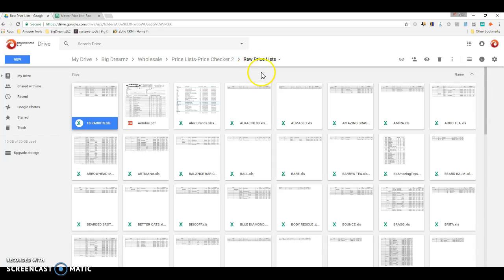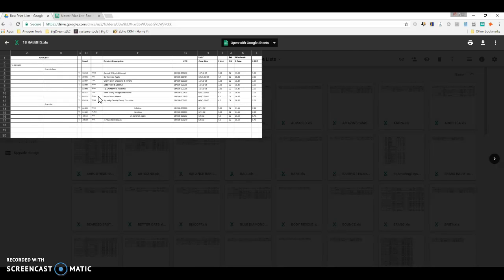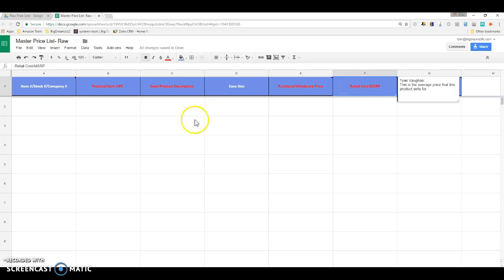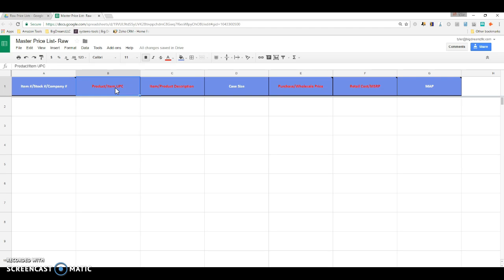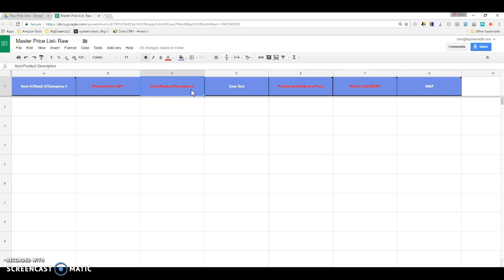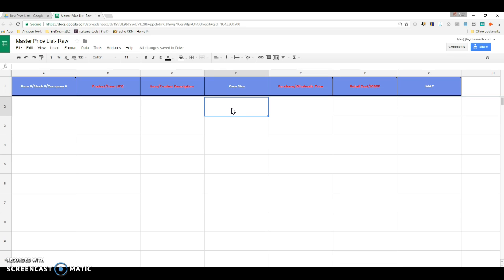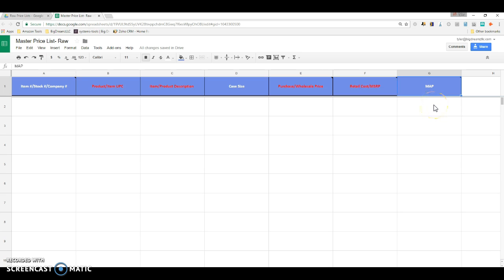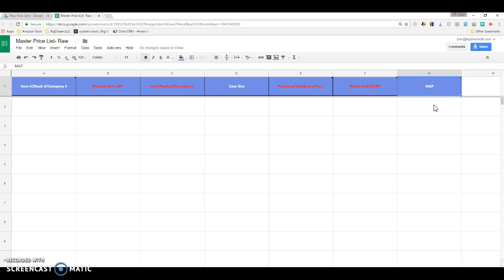Master Price List- Raw: Video 1